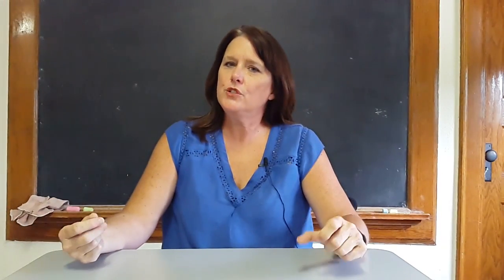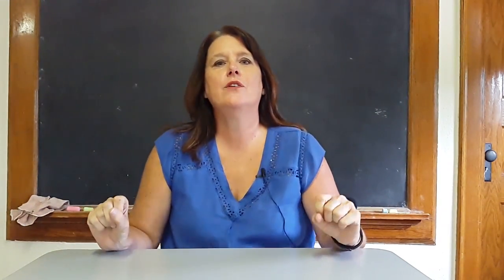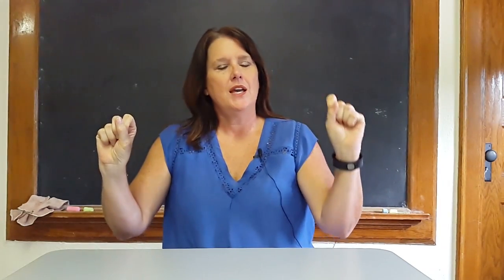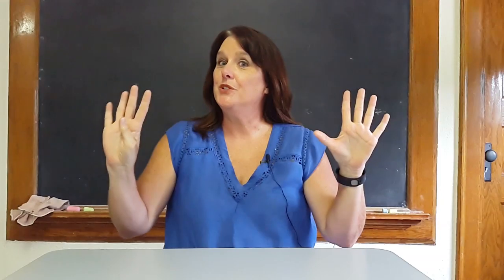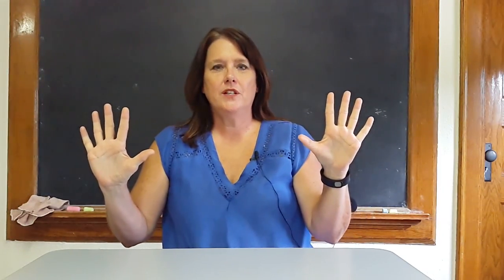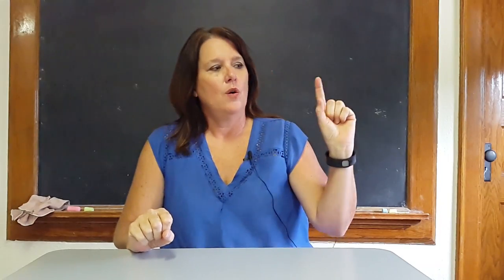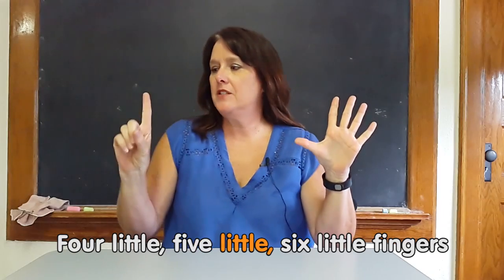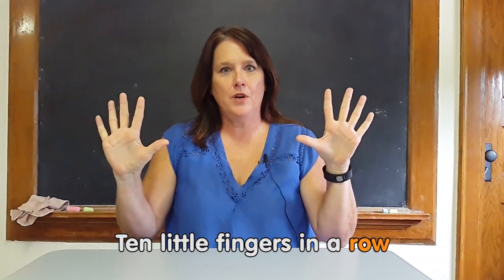Teaching Counting On Fingers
In this activity, the teacher and students practice counting in sequence by using the ten fingers on their two hands.  As the teacher puts up each finger the children count from 1 to 10.  They can then partner with a friend to count their fingers.  Make sure to have the students point to each finger as it is counted.